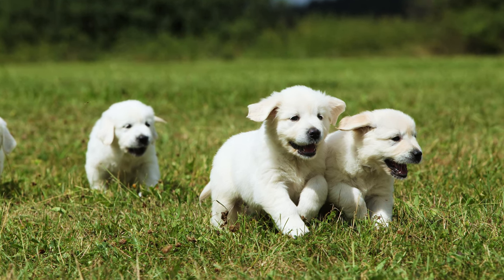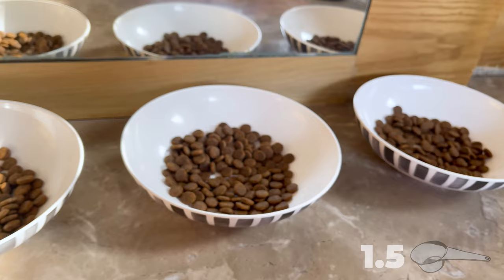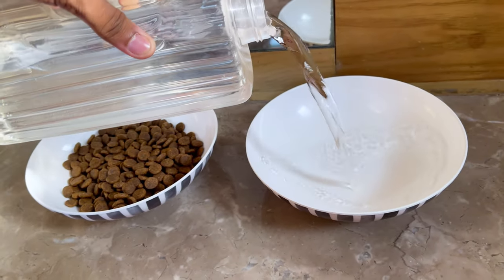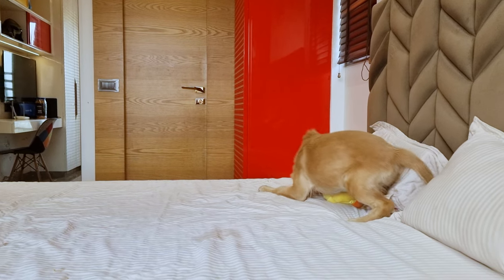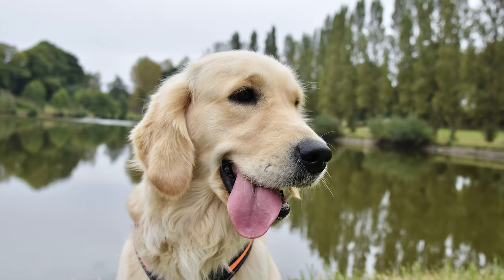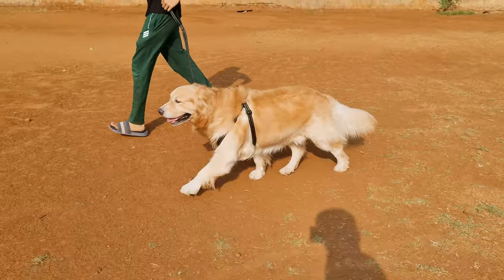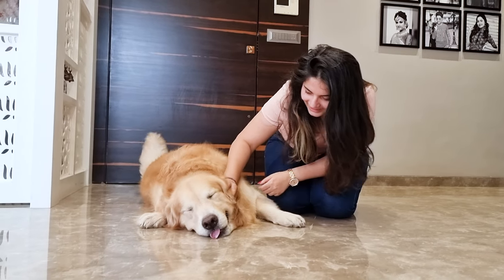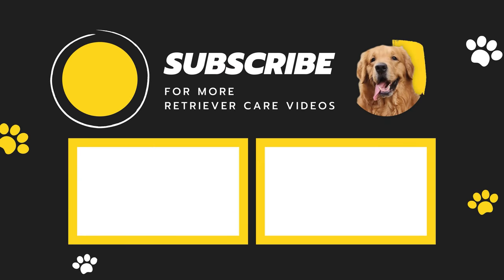How Much Should a Golden Retriever Puppy Eat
Golden Retriever Puppies can eat a lot. They often beg for food even right after gulping down their entire meal. But as we all know, it is essential to control their food intake to avoid obesity. On the same time, underfeeding can lead to development issues in pups. So how much should our Golden Retriever puppy eat? Let's find out in this video.